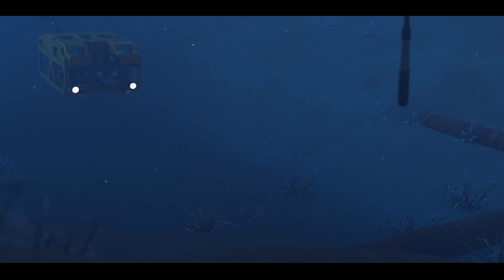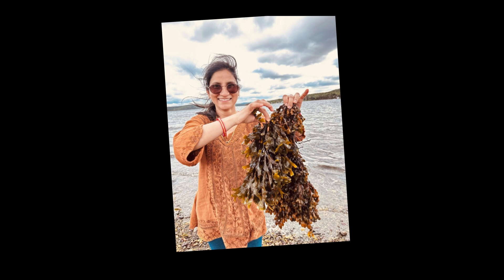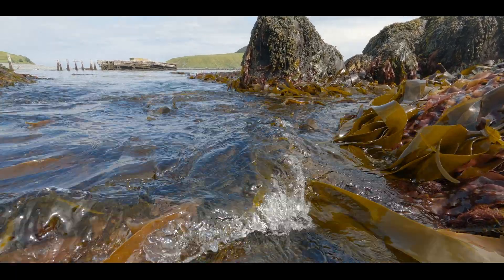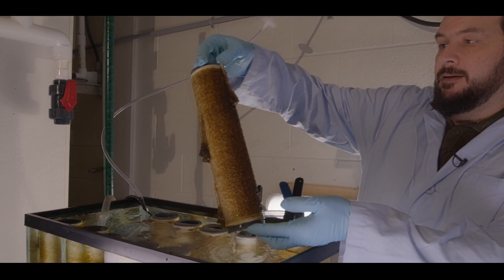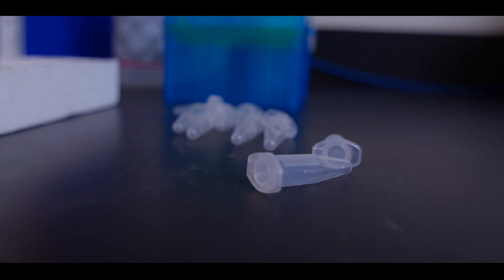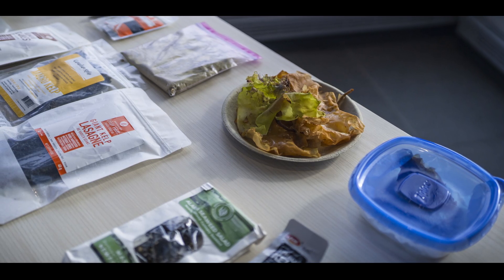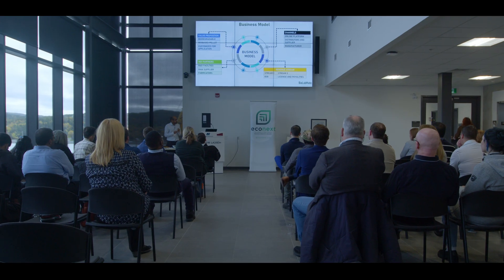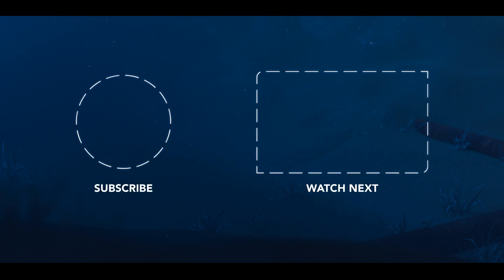Tides of Opportunity: BioLabMate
The Tides of Opportunity video series stemmed from a series of in person events and real-time demonstrations where both students and skilled professionals could learn directly from industry leaders about available and emerging Ocean CleanTech Careers in Newfoundland and Labrador. for career opportunities.

This video spotlights econext member BioLabMate:

BioLabMate is on a mission to eliminate single-use plastics from research labs and medical facilities through sustainable seaweed-derived bioplastic production. Follow along and discover how this plentiful and renewable cold-water resource could impact the future of plastics worldwide.

Econext is a not-for-profit association of businesses that accelerates clean growth in Newfoundland and Labrador, working on behalf of over 200 members to foster environmentally sustainable economic development.